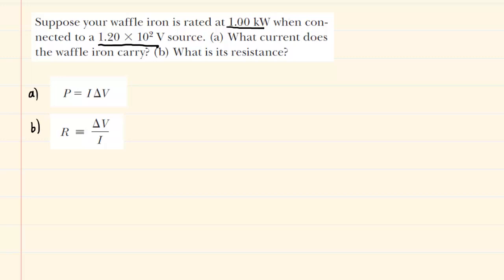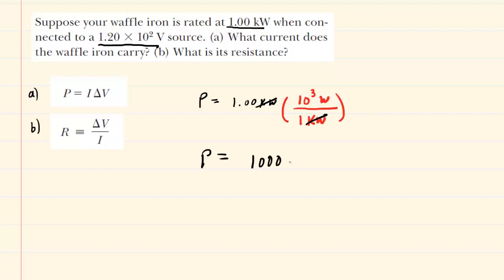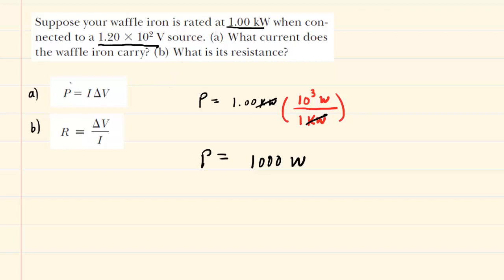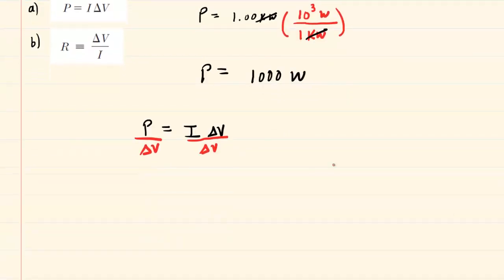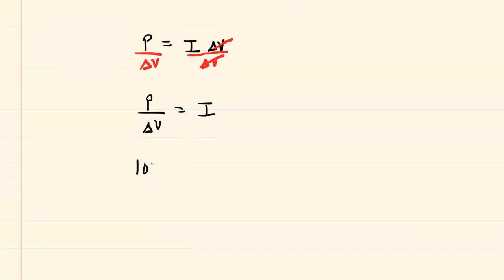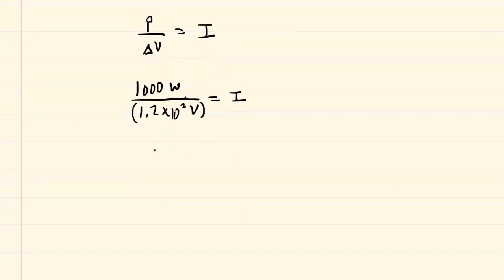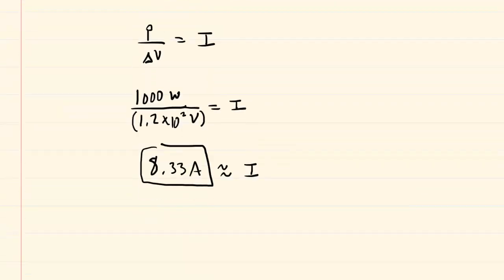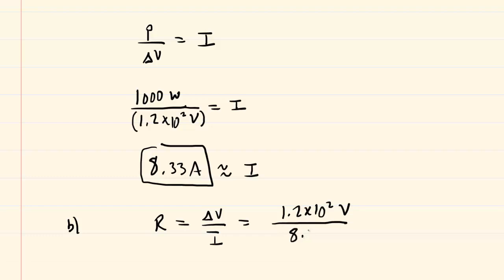Suppose your waffle iron is rated at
Suppose your waffle iron is rated at 1.00 kW when connected to a 1.20 x 10^2 V source. (a) What current does the waffle iron carry? (b) What is its resistance?